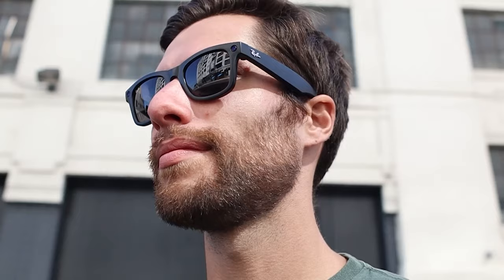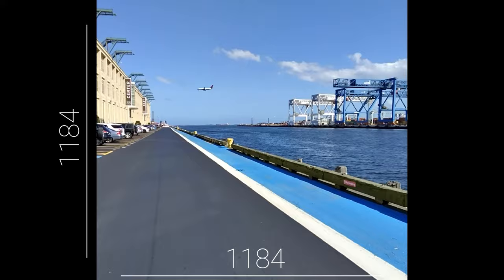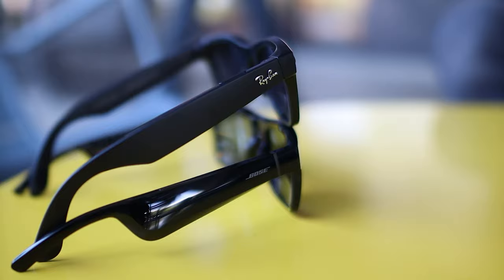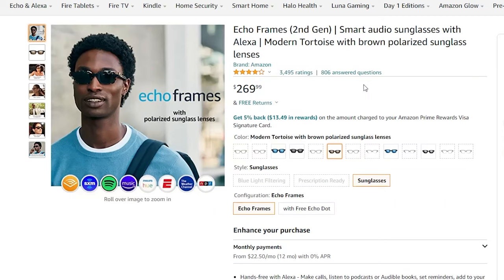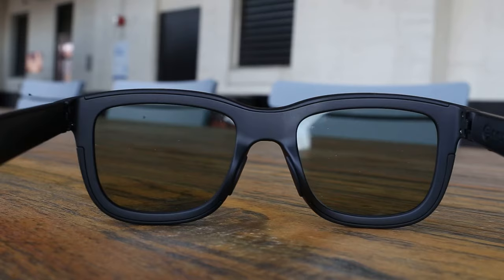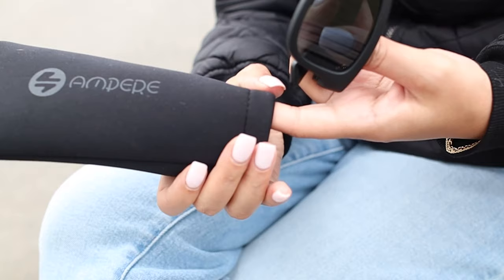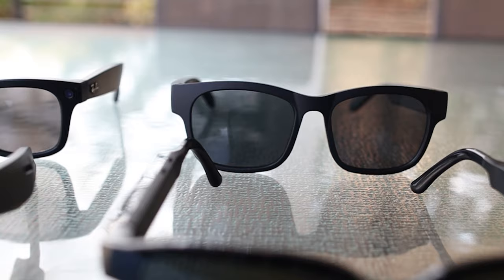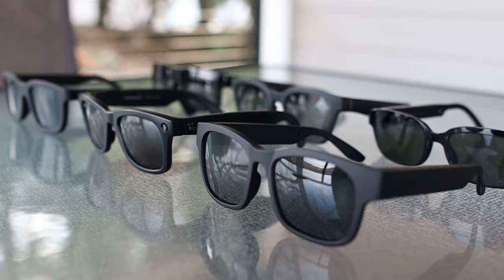Top 5 Best Smart Glasses - Ray-Ban Stories vs Bose, Amazon Echo, Ampere Dusk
We review the Best Smart Sunglasses, comparing 5 different models including Ray-Ban Stories, Bose Frames, Amazon Echo Frames, Ampere Dusk and a cheap $39 pair from Amazon. Links below (click show more):
Ray-Ban Stories
Bose Frames
Amazon Echo Frames
Gelete Cheap $39 pair

Timeline:
0:00-0:48 - Intro
0:48-2:25 - Ray-Ban Stories
2:25-3:59 - Bose Frames Tenor
3:59-5:27 - Amazon Echo Frames (2nd gen)
5:27-7:11 - Ampere Dusk
7:11-8:09 - Cheap $39 Smart Sunglasses (Gelete)
8:09-9:37 - Audio and Microphone Tests